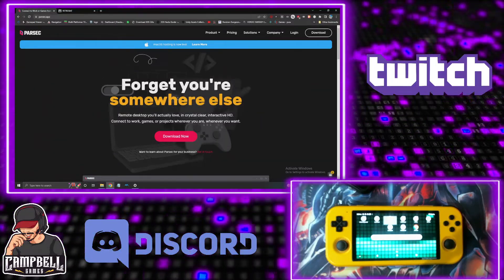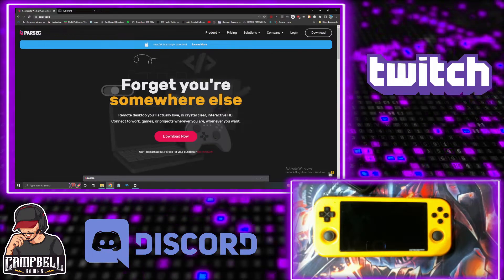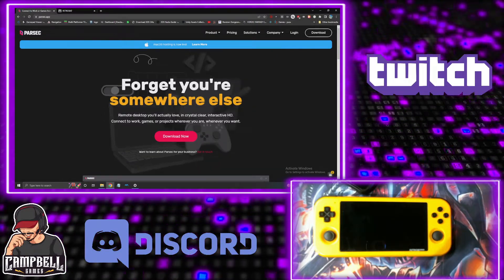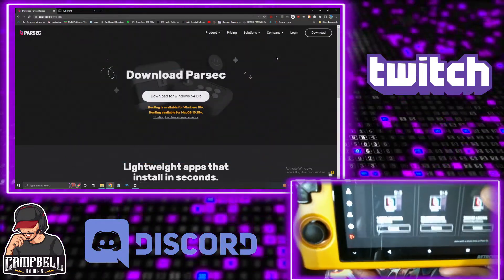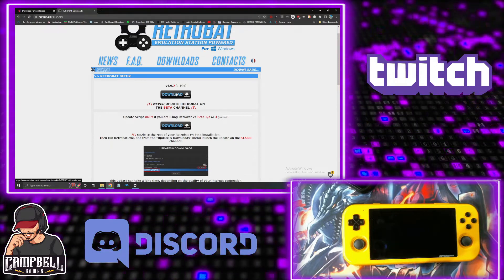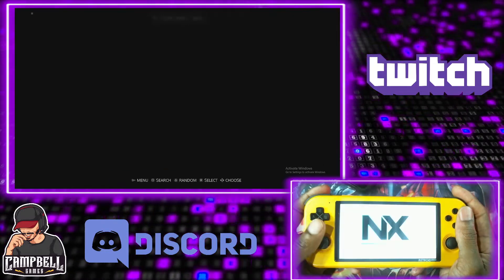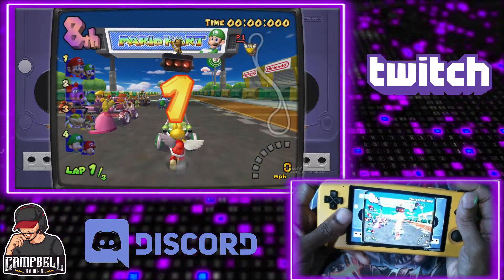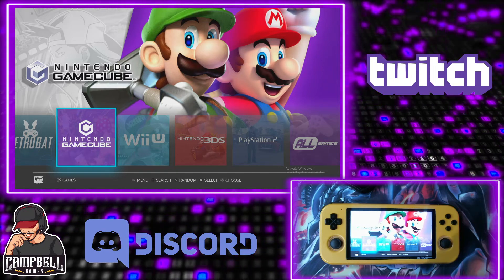Retroid Pocket 3 My Parsec X Retrobat Setup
In this video i will show you all how to Setup Parsec and Retrobat and use
them with Parsec on the Retroid Pocket 3, you will be able access your games from any computer any network.
had a view hiccups but i got it back working.

Note: YOU CAN OPEN RETROBAT FROM YOU RP3 WHEN YOU CONNECT THROUGH PARSEC
YOU DO NOT HAVE TO BE AT THE COMPUTER .
~You will have to play with the bandwith limit settings in parsec per your connection. if it lags lower your bandwith i recommend doing a speed test.

This is mainly used for the hard to run games that the Rp3 struggles with.

Links:
Parsec: